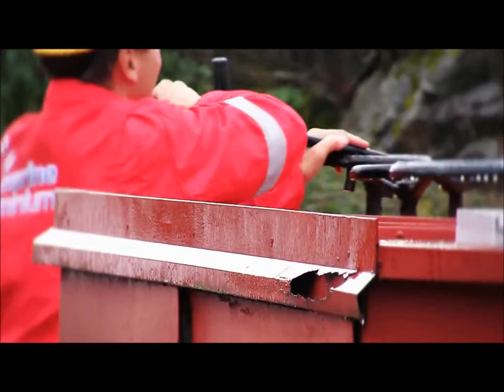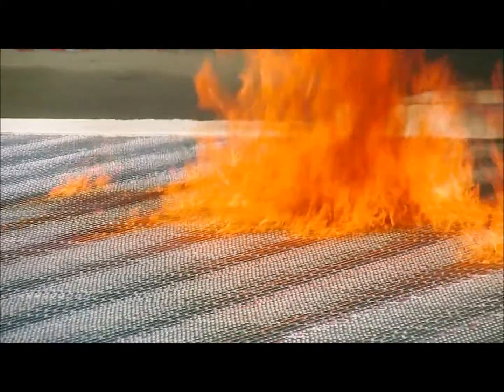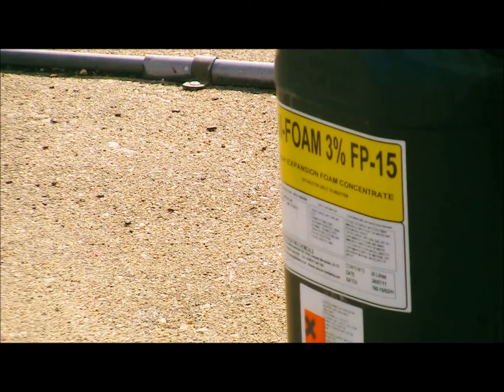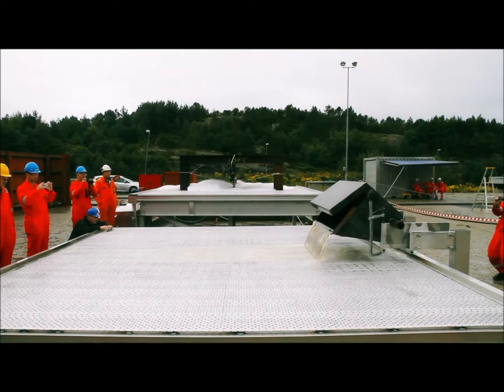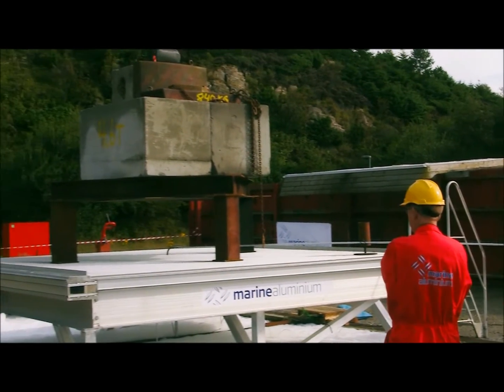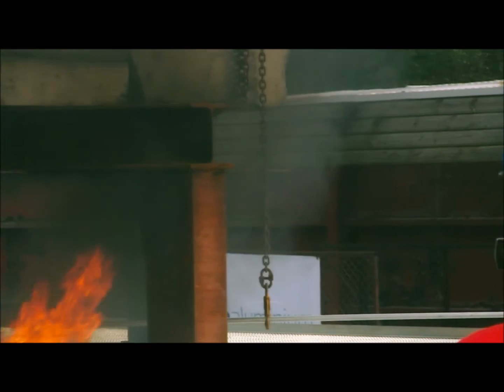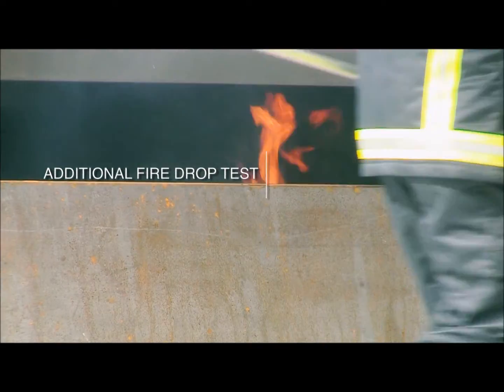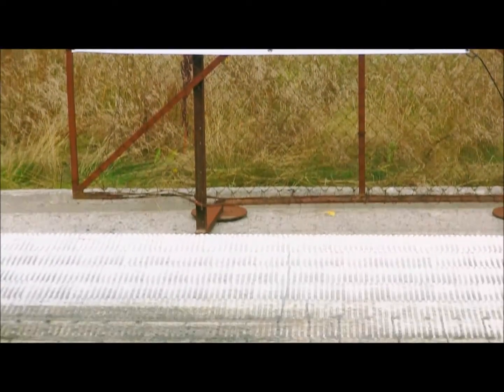Marine Aluminium SafeDeck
Marine Aluminium has developed a drainage system for Helideck according to the Norsok-C004 requirements for Safety. The new SafeDeck System has been tested and in accordance with and approved by  DNV and ABS regulations.

Marine Aluminium SafeDeck is a Helideck recessed drainage system for safe collection and discharge of water and any disperse fuel.